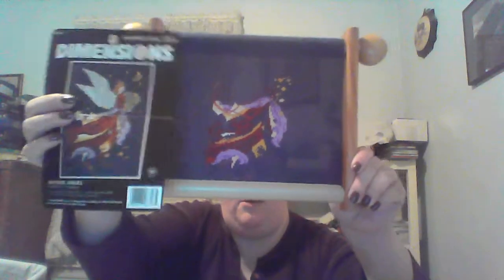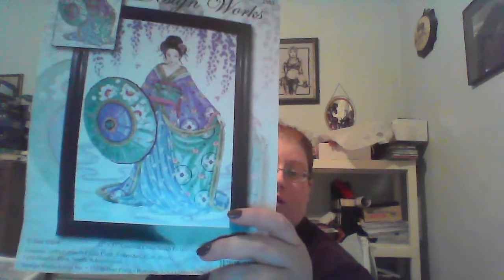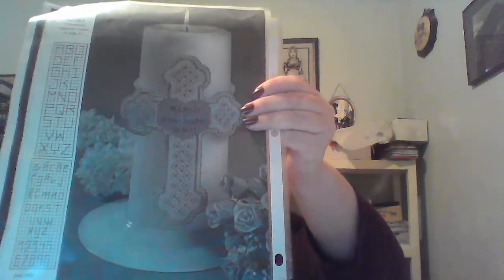The Adventures of Being Sarah: Flosstube #4 - WIPS Part 2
So . . . I knew I'd need to split up my WIPS video into at least 2 parts. Heh . . . 3 at nearly an hour each.Yes, I did put in a "I will start this soon" at the beginning. I decided to stop when I got to Tannith as I could totally babble about her for hours and this video was gonna be long enough already. I have no idea how I talked that much. 62 WIPS take a long time to talk about.

I realized that I left several out:
the Adobe one
the afghan with birds on it (charts in 3 issues of The Cross Stitcher)
punch needle cardinal (not cross stitch, still on my list of WIPS/UFOs)
Tribal Cauldron & Tribal Cat - mentioned, but not here, so not shown.

Settle back, get a snack and see me ramble on about the WIPS I have. I am not going to do another full video of these anytime soon. Hopefully, I'll next have a lot of things finished and not as many started and then I can do a "finished in 2017" or something video. Idk.

The phrase "I really want to finish this" is heard a lot as is "one day, I'll get back to this one". Don't turn it into a drinking game as you may die.
If you haven't seen my first video, please check it out. It will give you an idea on what my channel is about.